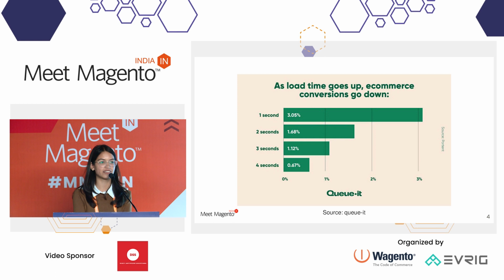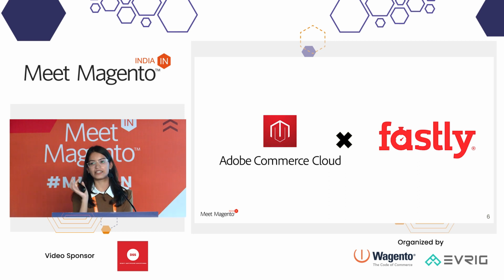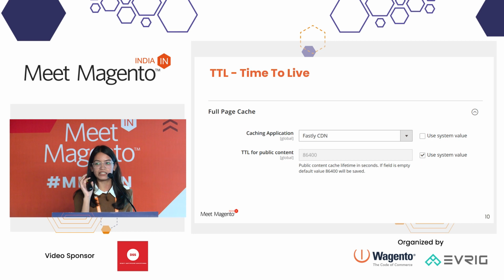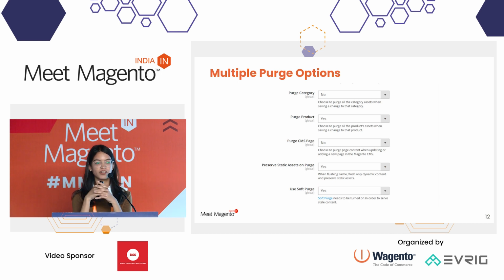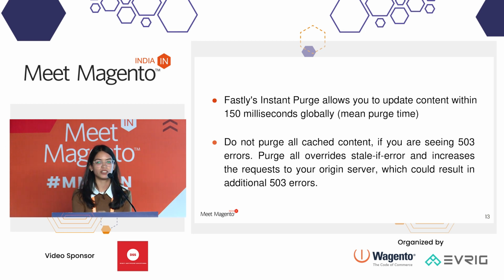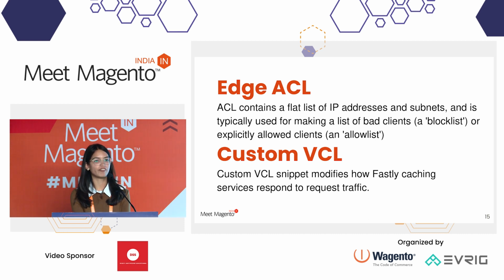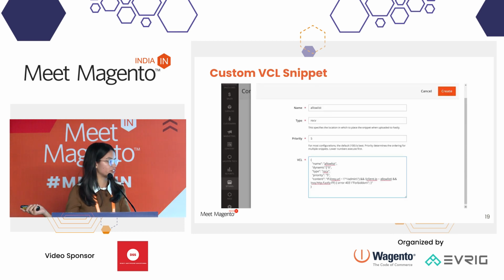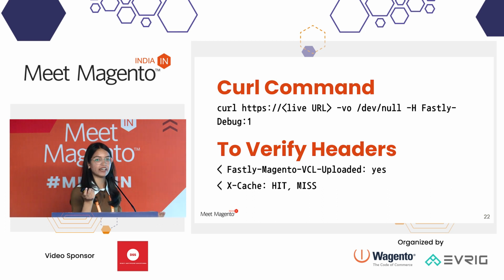Choose the faster and safer choice to lead the 13Trillion Dollar Industry “Fastly” - Sakshi Bissa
🌐 Dive into Sakshi Bissa's insightful presentation, "Choose the Faster and Safer Choice to Lead the 13 Trillion Dollar Industry 'Fastly'," at Meet Magento India 2023. This talk is a must-see for industry professionals eager to understand how speed and security are pivotal in commanding a significant share of the colossal $13 trillion market.

💡 Sakshi Bissa, a notable figure in the tech industry, explores the vital role of Fastly, a leading-edge cloud platform, in revolutionizing how businesses approach the vast digital economy. This session is invaluable for entrepreneurs, developers, and executives looking to leverage speed and safety to excel in the competitive market.

🚀 Key Highlights:

-Insights into the significance of speed and security in market leadership.
-An in-depth look at how Fastly can transform your business operations.
-Strategies for leveraging Fastly to gain a competitive edge in the $13 trillion industry.

📈 Why You Should Watch:

-Understand the critical role of edge computing in modern business.
-Learn from a seasoned expert about cutting-edge technologies shaping industry futures.
-Empower your business strategy with speed and safety at the forefront.

👍 Find this talk enlightening? Stay ahead in the fast-paced world of technology and business! 🚀